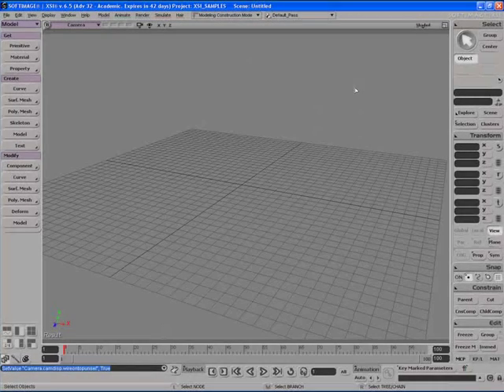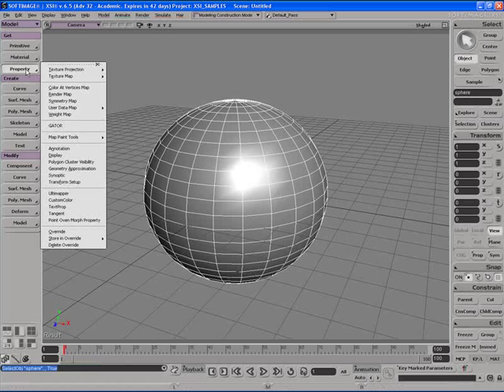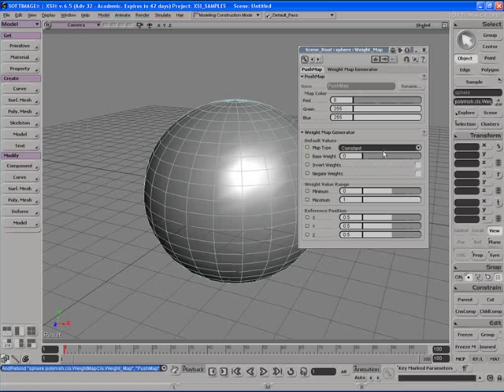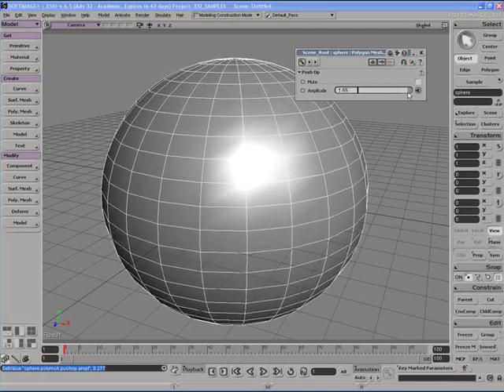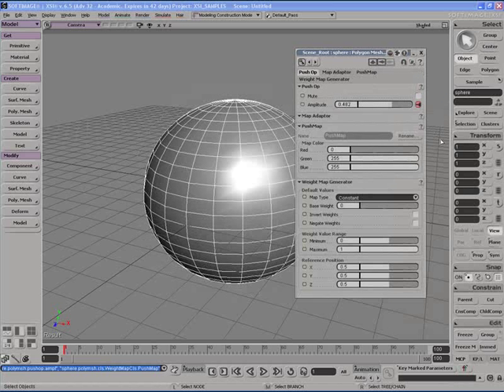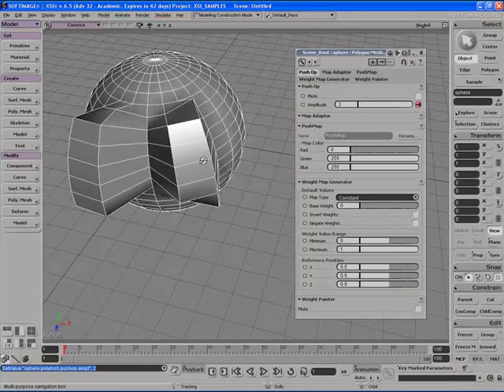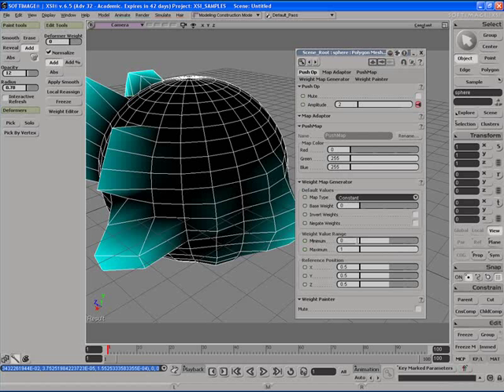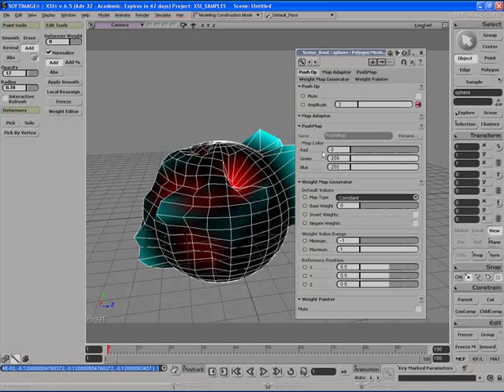Painting Weight Maps in SOFTIMAGE|XSI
Using weight maps in SOFTIMAGE|XSI is a great feature we can take advantage of to help us in many ways with our projects. Let's have a look further at using them and applying them.